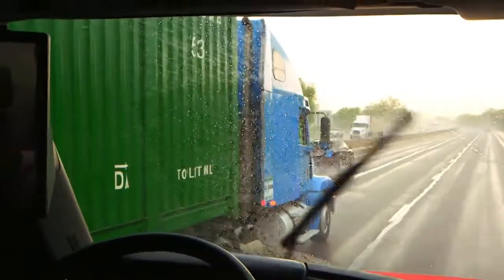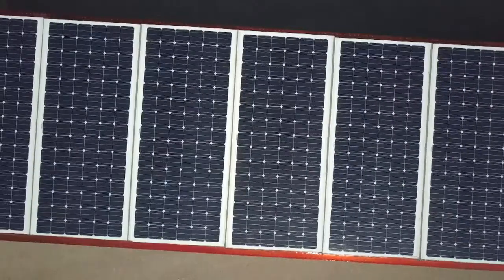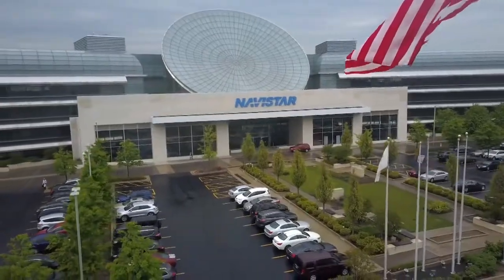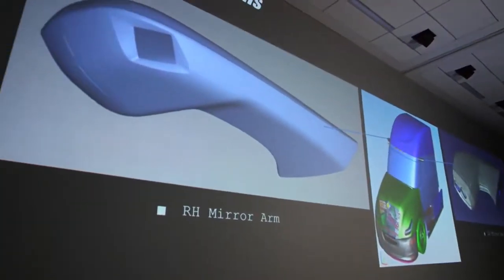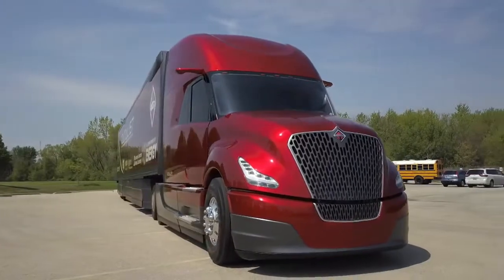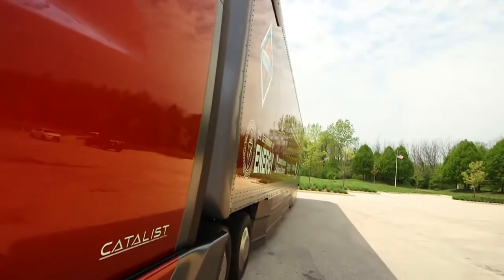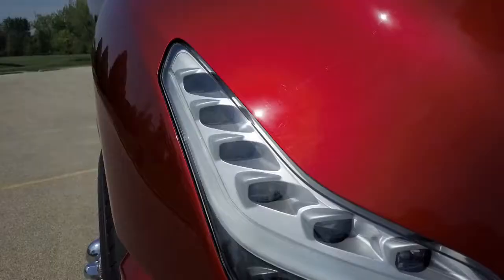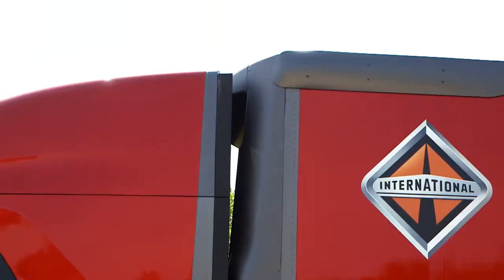Take a closer look at International's CatallST SuperTruck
Taking technology to the next level in trucking.